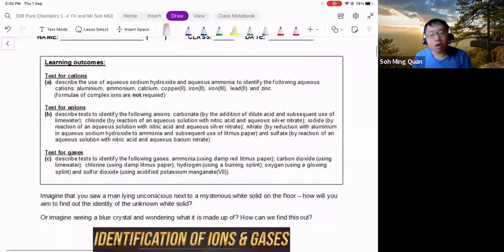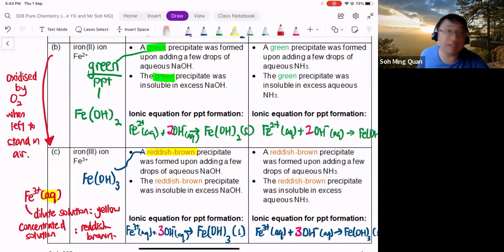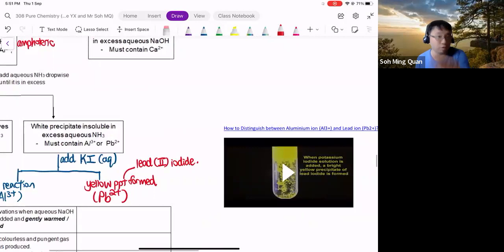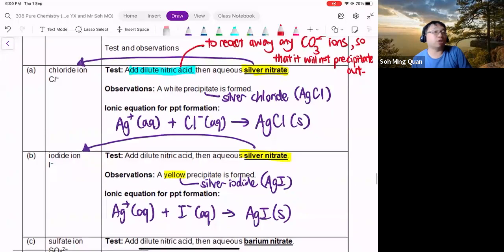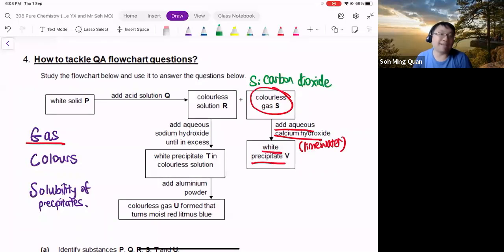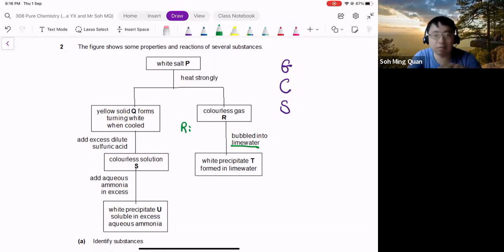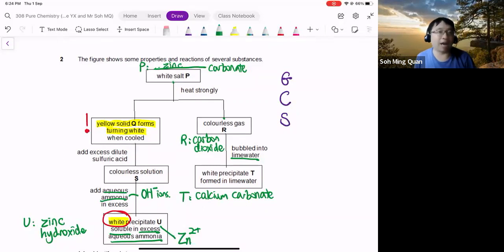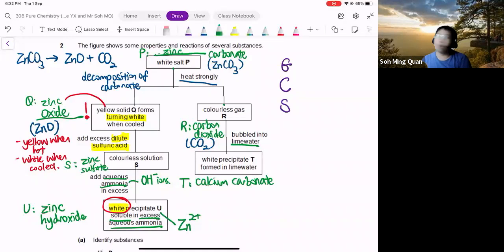308 Consult on QA - Identification of Ions and Gases (1 Sep 2022)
For the Pure Chemistry class of 308 to clarify their doubts on Qualitative Analysis (Identification of Ions and Gasea)